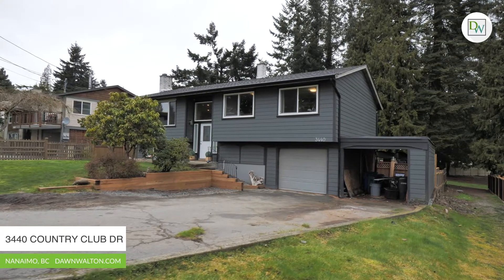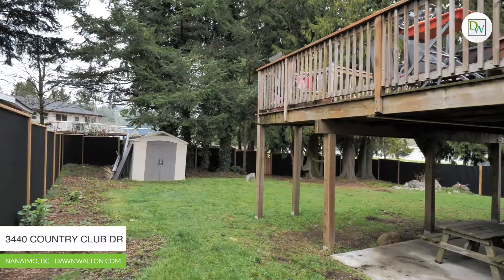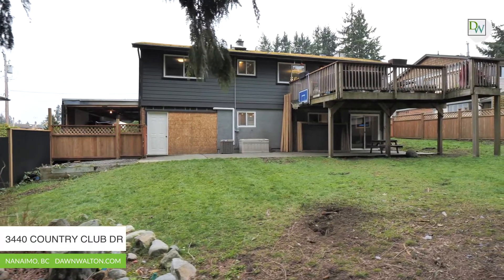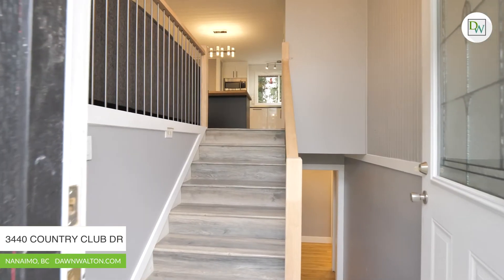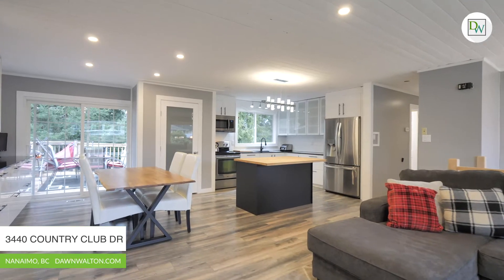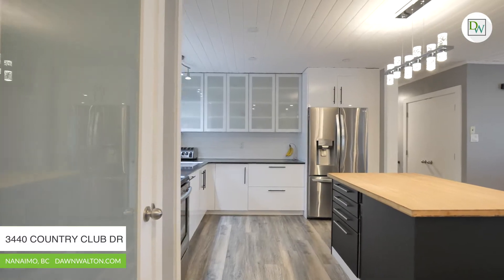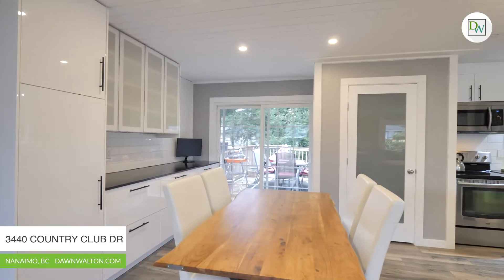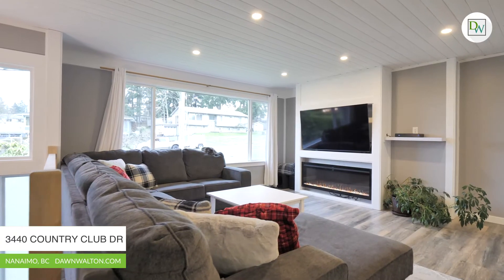3440 COUNTRY CLUB DRIVE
🏡 Departure Bay Family Home 🏡
3440 Country Club Dr | MLS #466487
$549,900
🍽️ Newly renovated Open-Concept Kitchen with quartz counters and butcher block island
🐶 9089 sqft, fully fenced lot
🍥 New Natural Gas Furnace
🏞️ Backs onto Rock City Elementary School sports fields
🚗 Minutes to Country Club Mall
🌊 Close to Departure Bay Beach